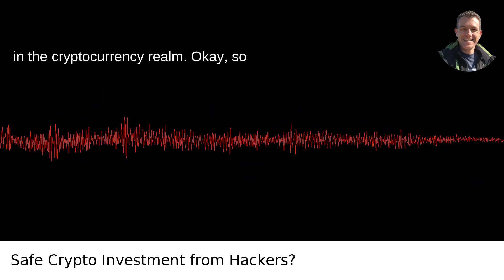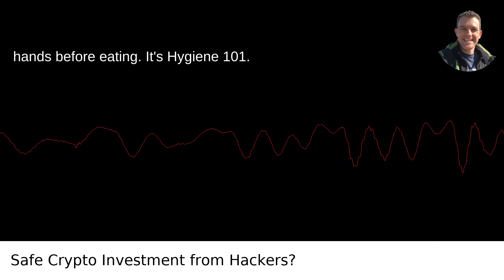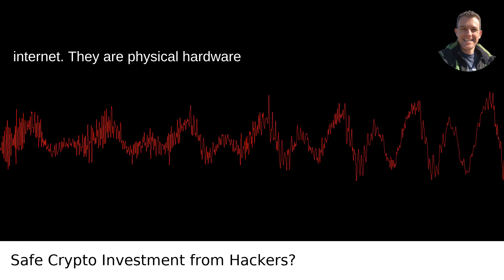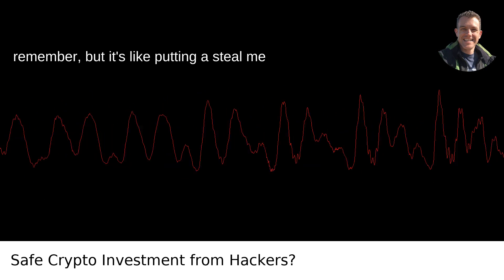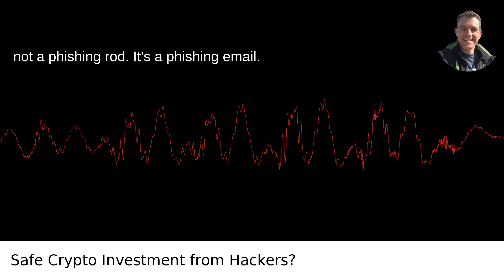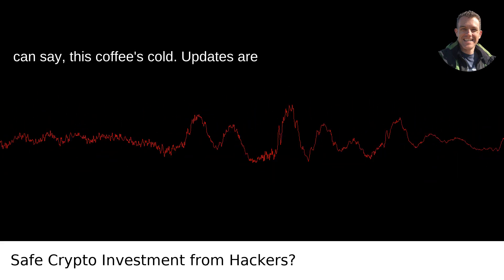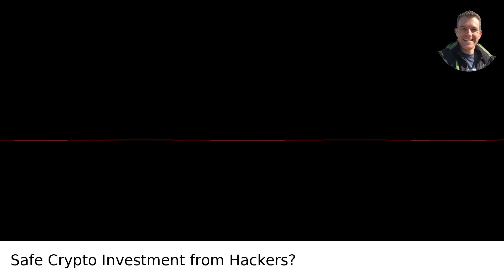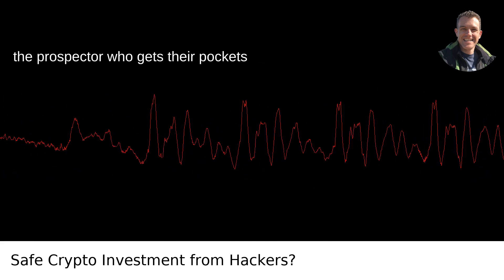How Can You Safely Protect Yourself Against Hackers When Investing In Cryptocurrencies?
I answered this question on Quora My video answer to the question: How Can You Safely Protect Yourself Against Hackers When Investing In Cryptocurrencies?